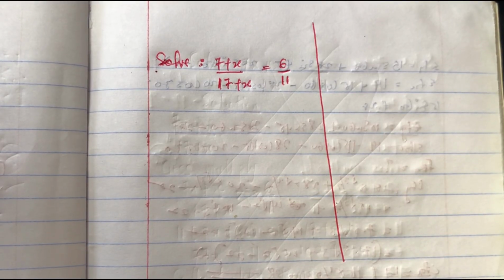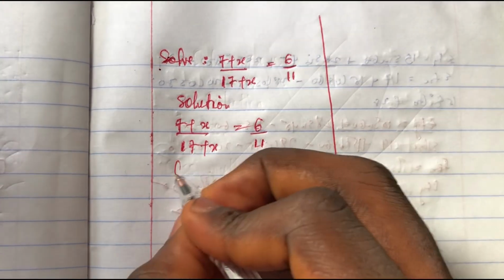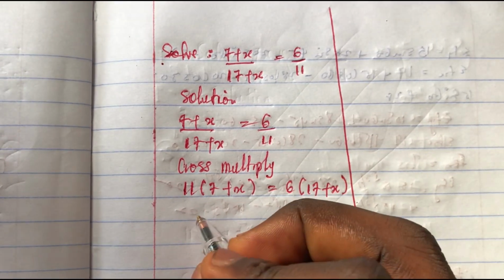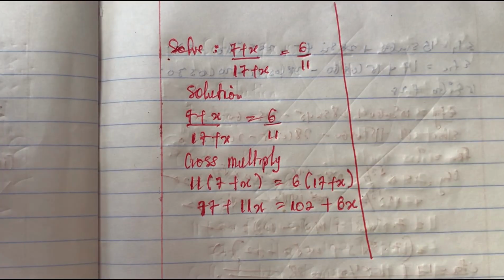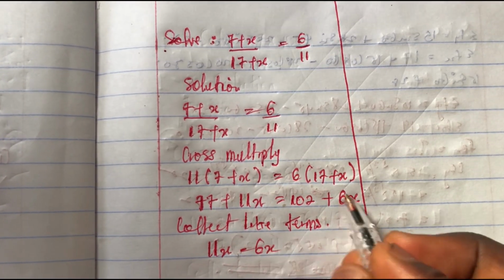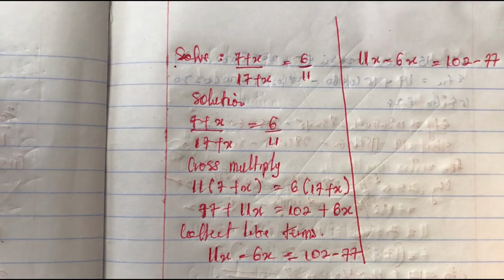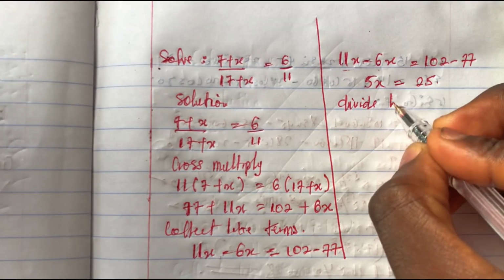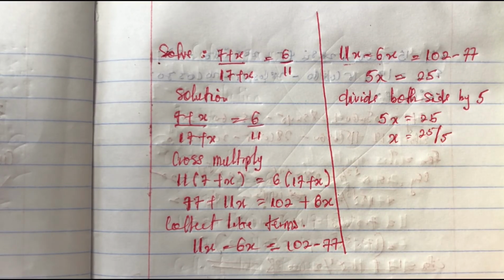Solve This Tricky Linear Equation in One Minute! Quick Algebra